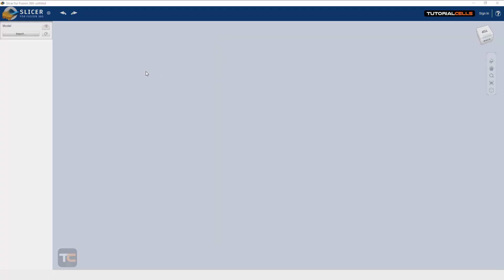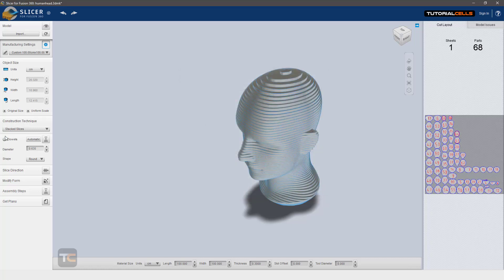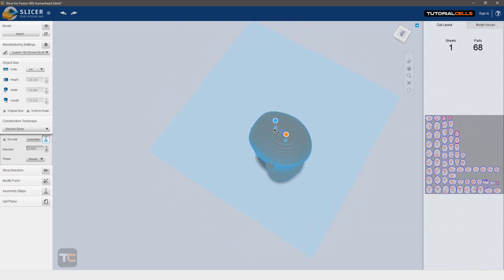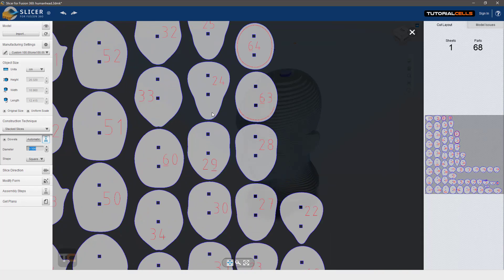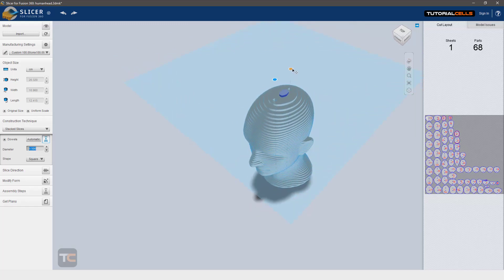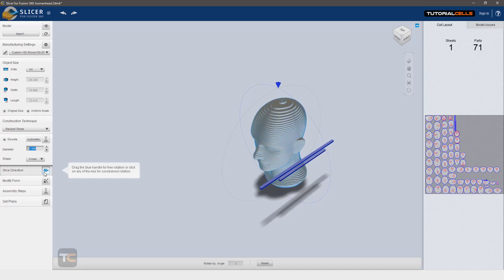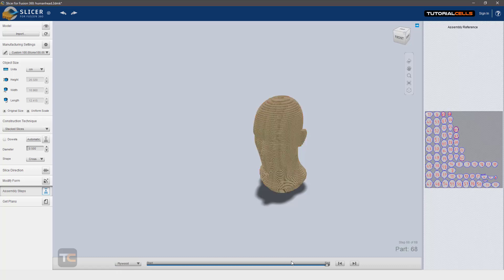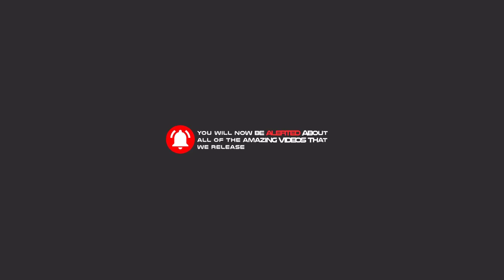0004. construction technique ( stacked slices ) in slicer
construction technique , stacked slices , dowels , slice directions , modify form , assembly steps , get plans